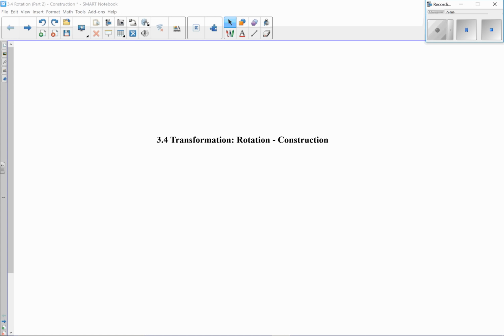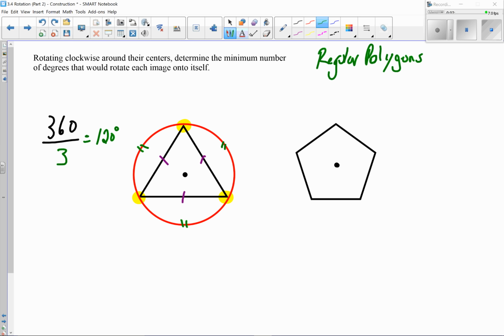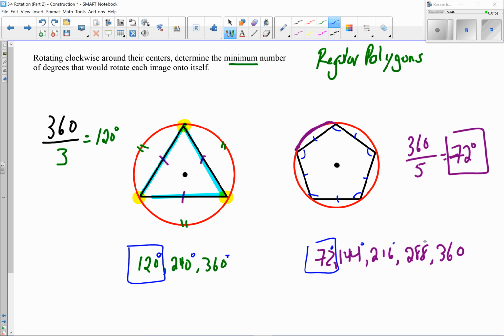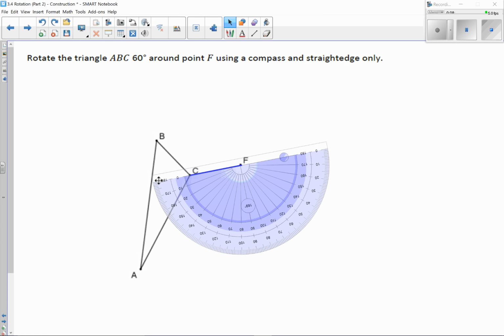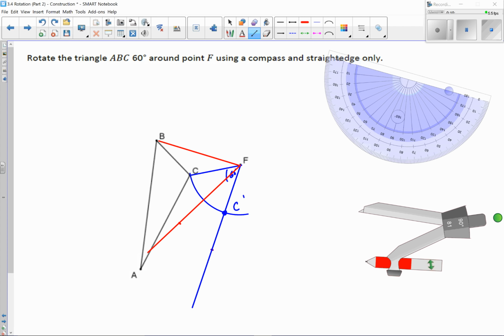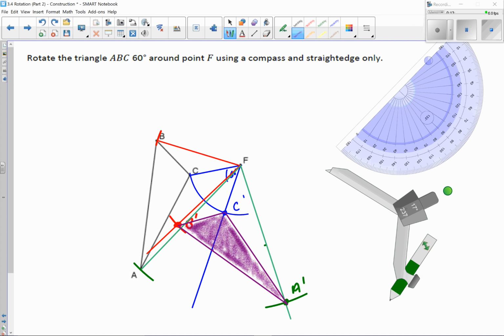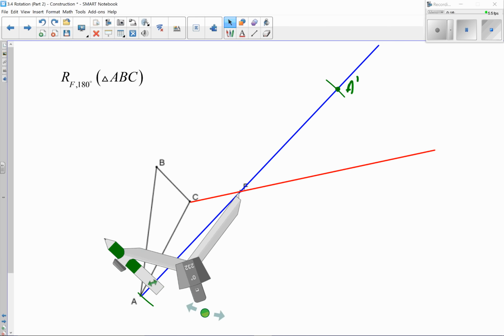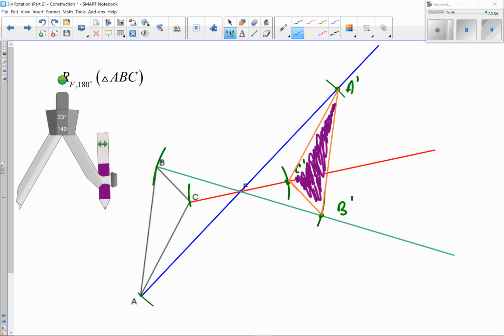3.4 Video Lesson - Rotation (Part 2)